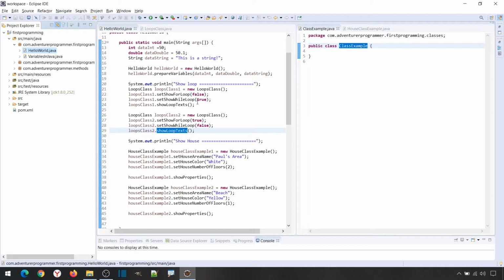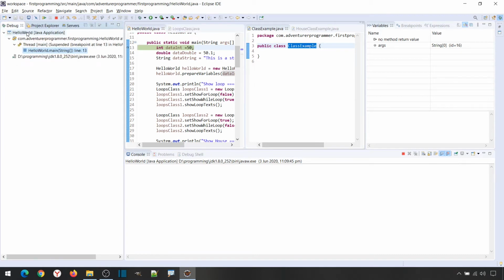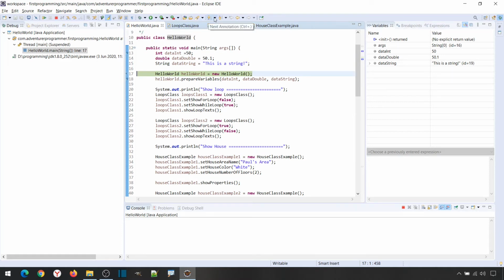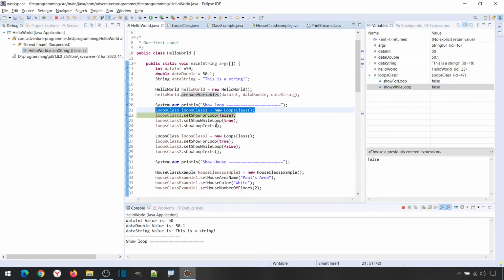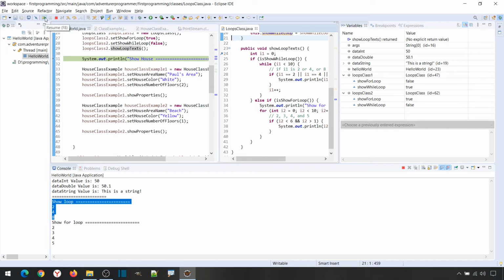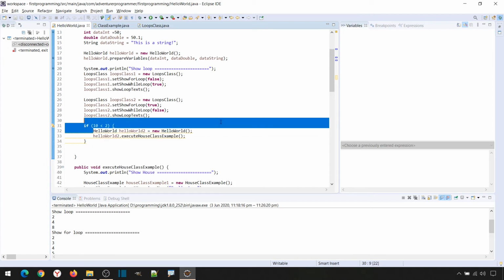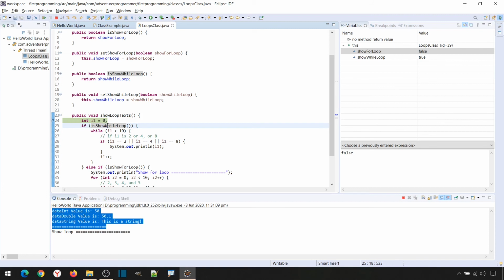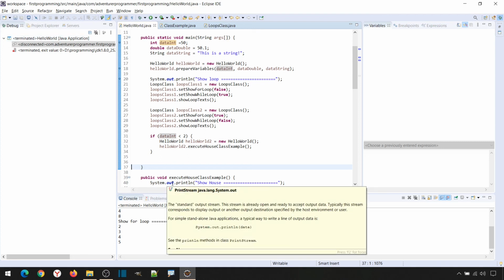07 For Beginners - Debugging in Programming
Recommended for Zero to limited idea of programming. No age limit or minimum as long as you know how to use the internet.

Debugging is a key knowledge when learning programming that is why we are also going to tackle this.

Debugging is actually performed by the programmer most of the time, thus it is crucial that we understand how.